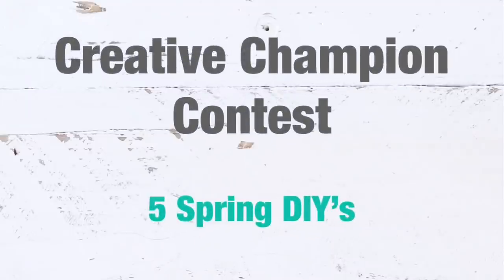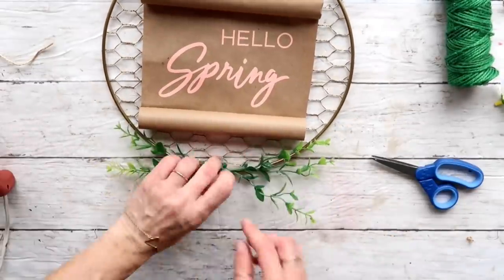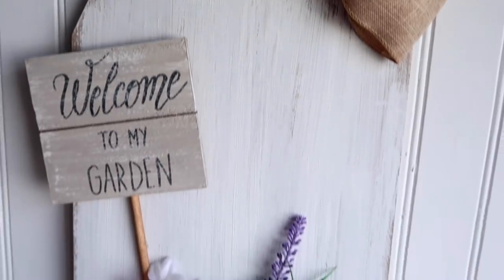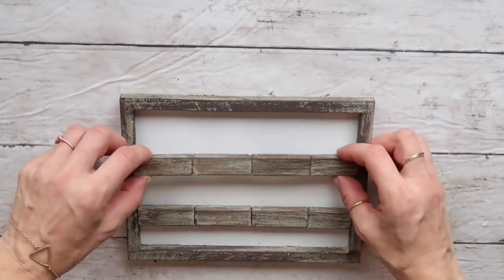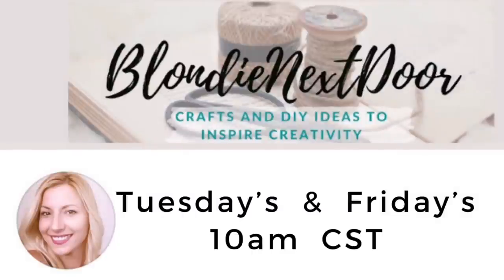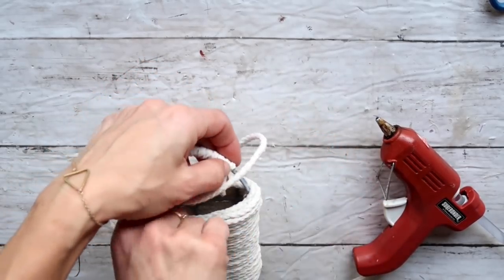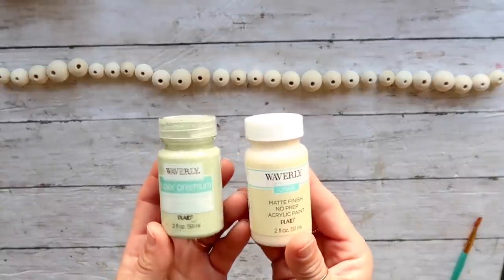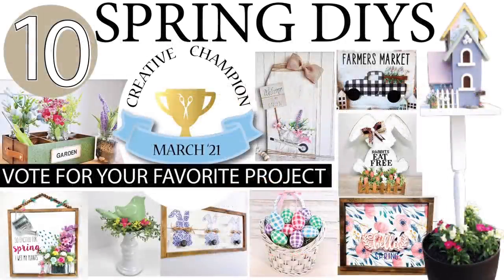5 HIGH END SPRING DIY’s * Rustic Spring Decor DIY * Creative Champion Contest * BlondieNextDoor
Hi friends! Today is the first Creative Champion Contest video! I am so excited to be a part of this! Each participant created 5 Spring DIY’s! Hope you like mine and decide to vote for me! 👇🏼 😃

*Disclamer: If you are recreating my crafts, and using hot glue gun or any other tools, please be careful, I am not responsible for possible injury.